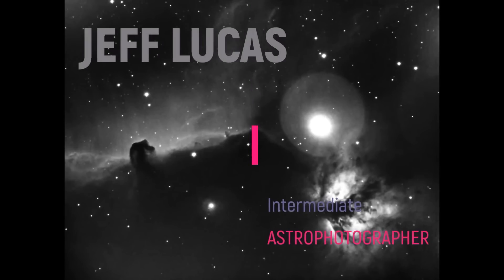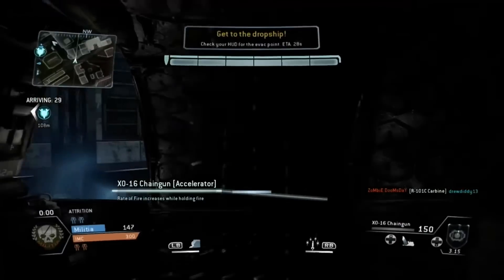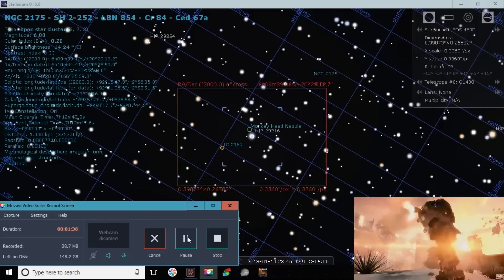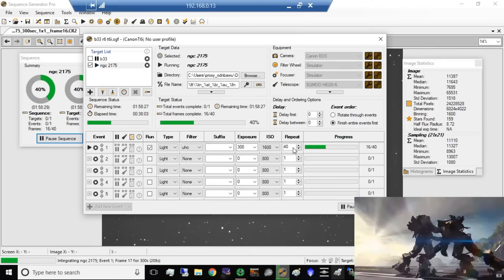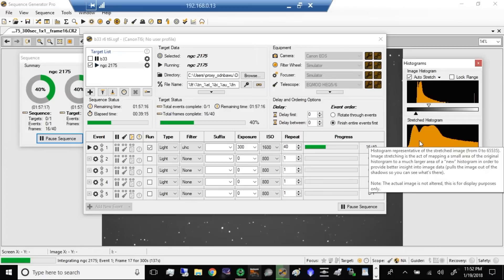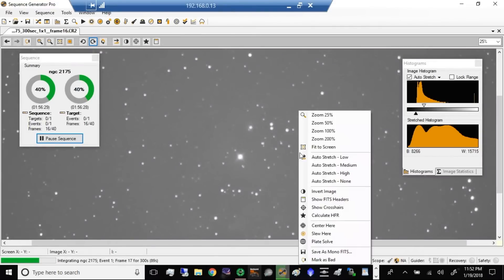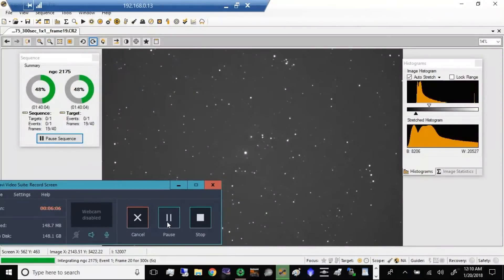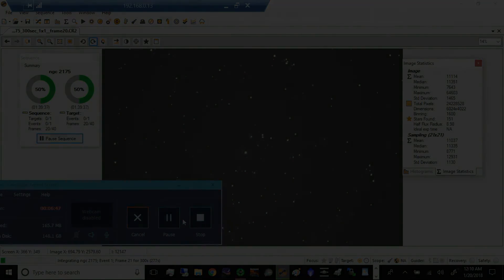NGC 2175 and Messier 101 Canon t6i and Orion RC6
Canon t6i EF 400mm at 2 hours of image time but only had 35 minutes at 300s, I did not get much data due to clouds.

Clothing apparel to keep you comfortable under the deep skies.